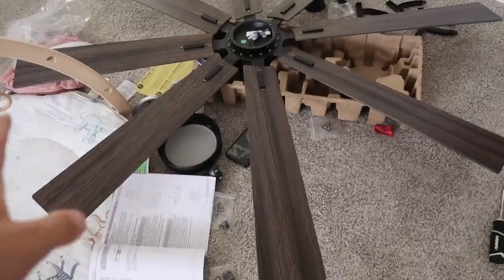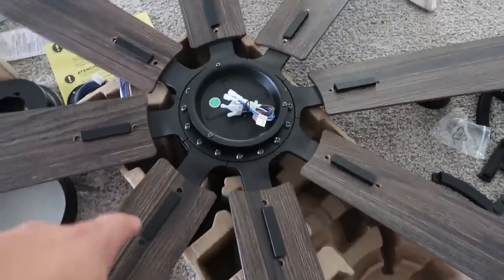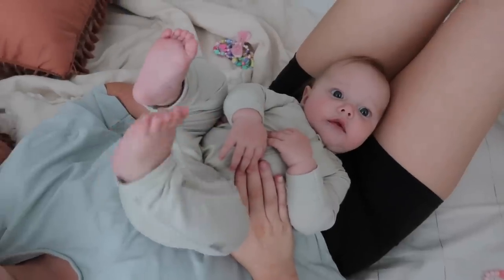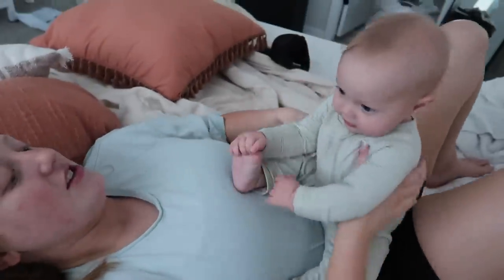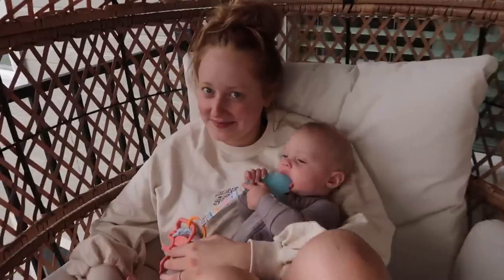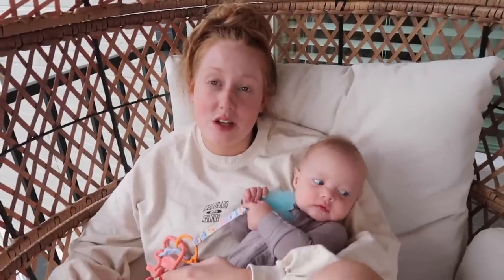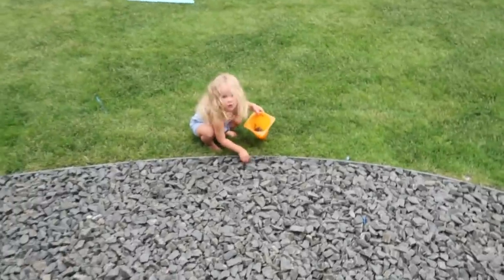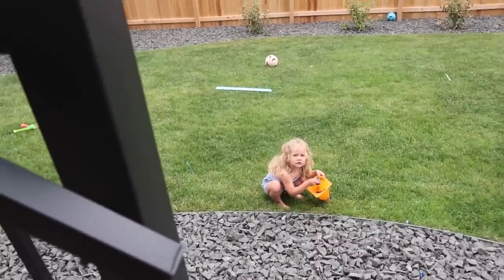Sharing WAY Too Much Information...